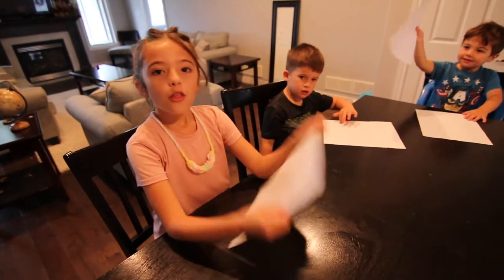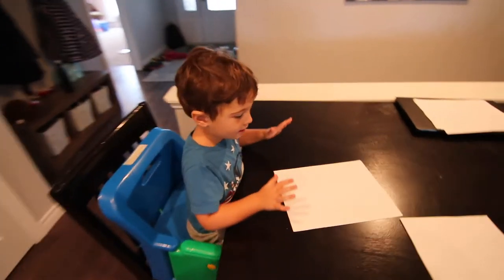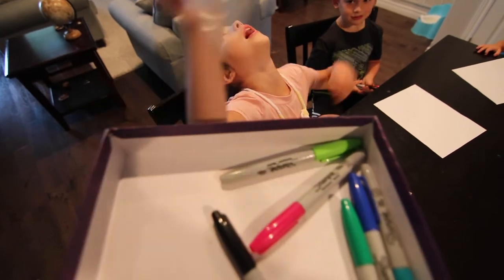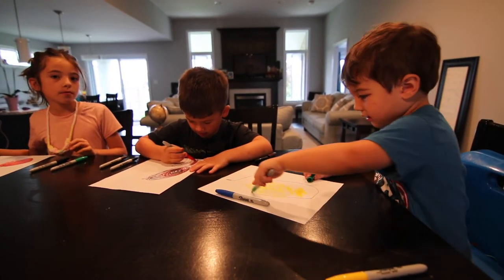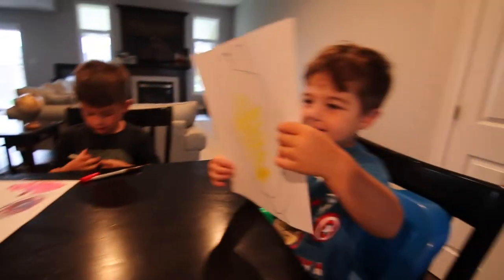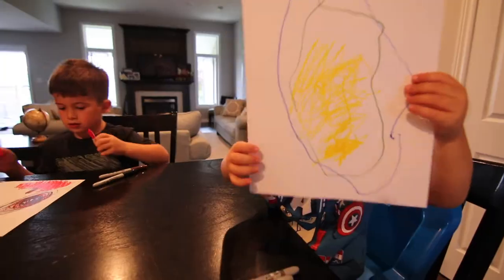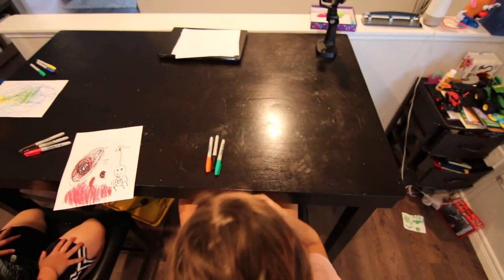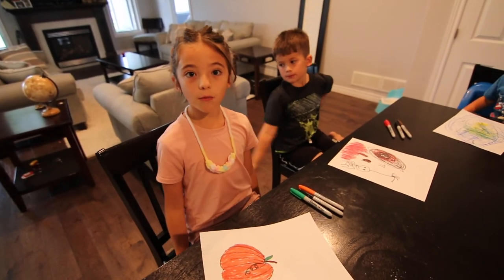3 Marker Challenge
The Kids Colour
3 Marker Challenge